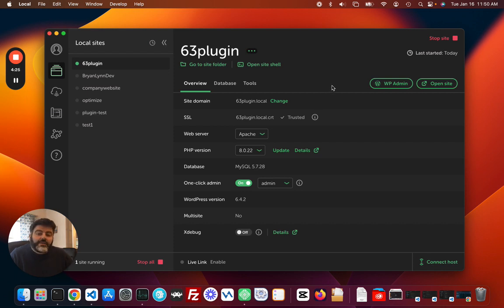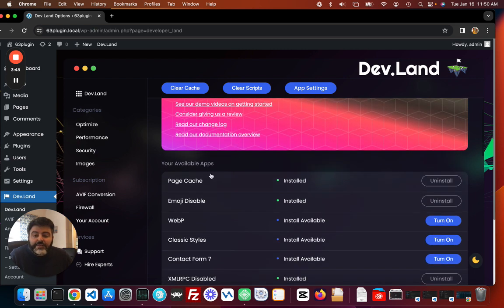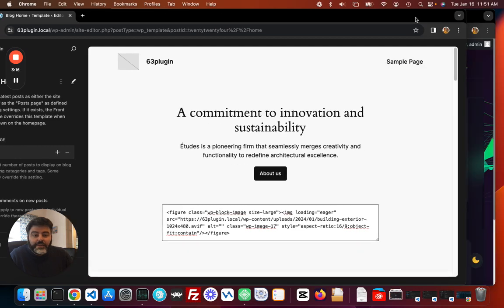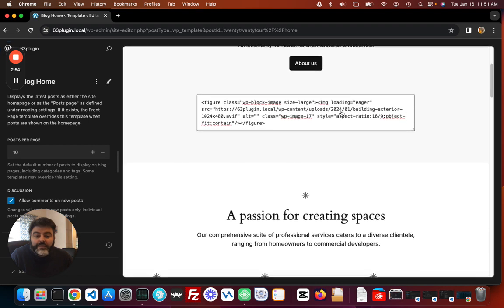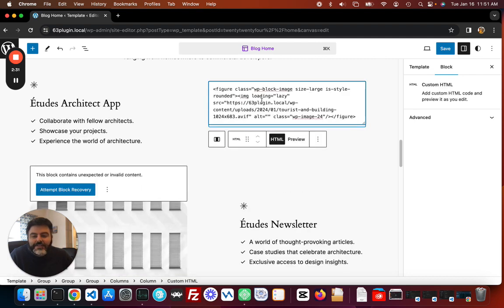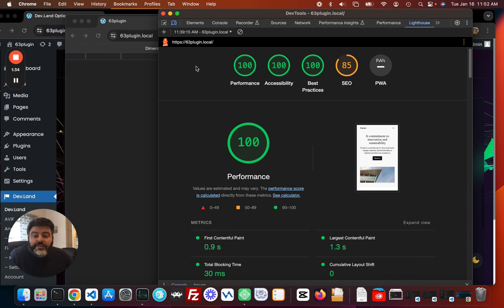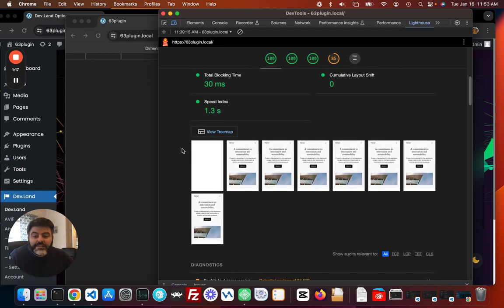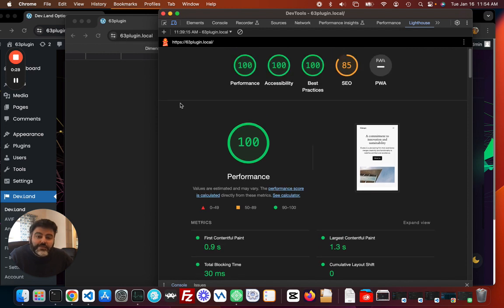Speed Run - Install and Test, Dev.Land for WordPress Perfect Score.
Dev.Land has improved our website in about 30 seconds using the 2024 Wordpress theme we went from a 70 in performance to a 100, install the software, turn on the necessary features and feel the difference.  Our Tier 3 plan includes all '31' features to help optimize your website for speed, performance, and security.